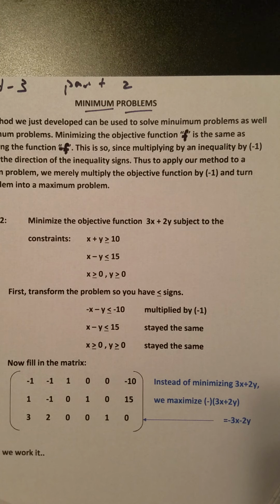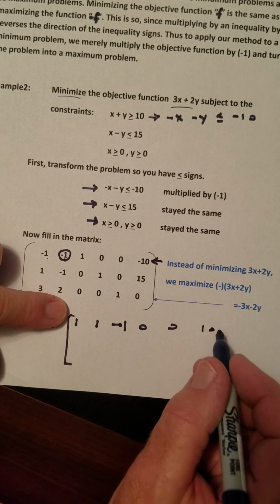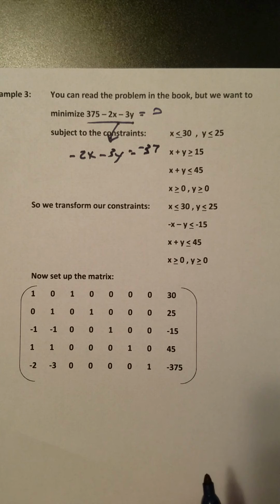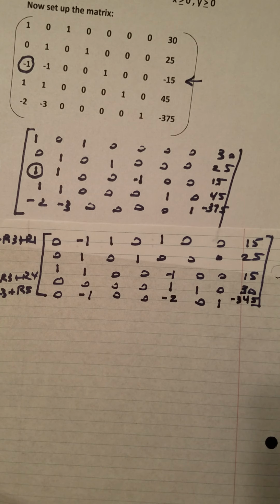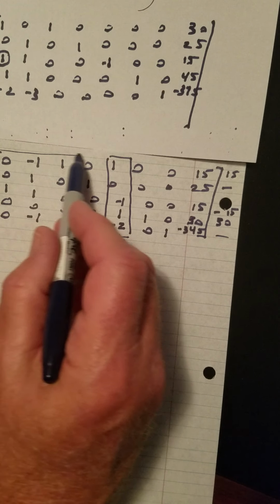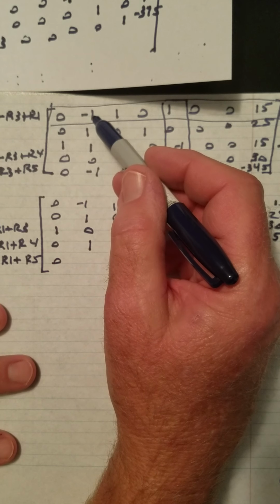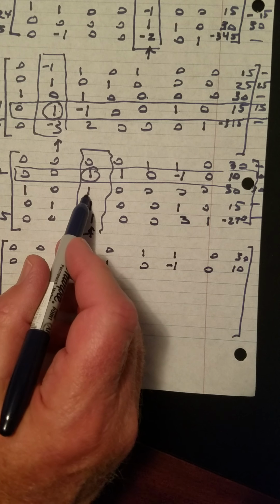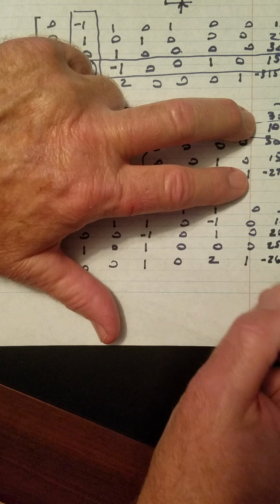4.3 Video Lecture part 2